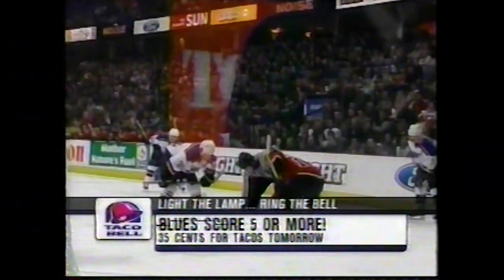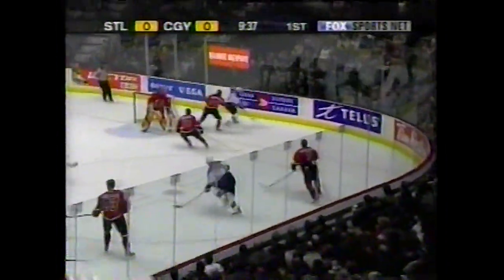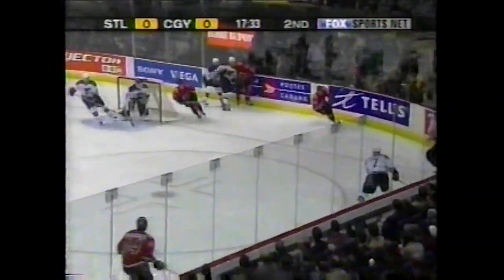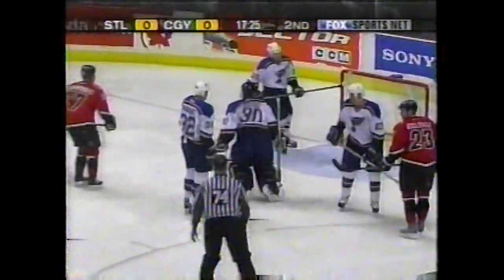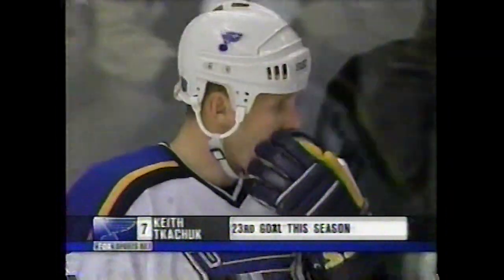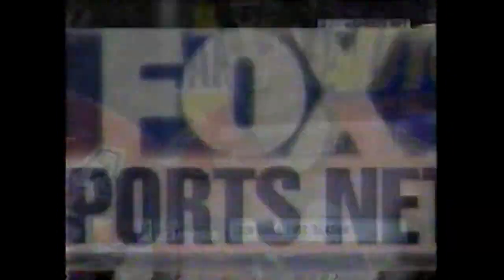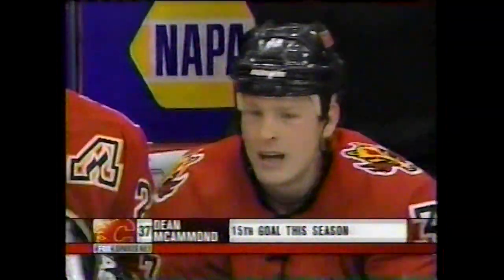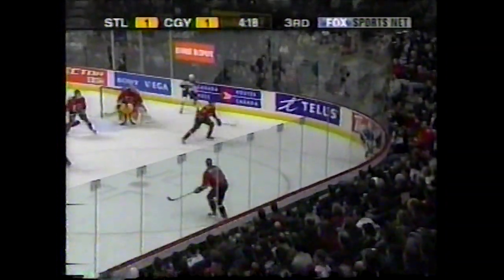Highlights: Blues at Flames: February 5, 2004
Keith Tkachuk and Scott Mellanby score to lead the Blues to a 2-1 win, snapping an 0-7-1 skid for St. Louis.